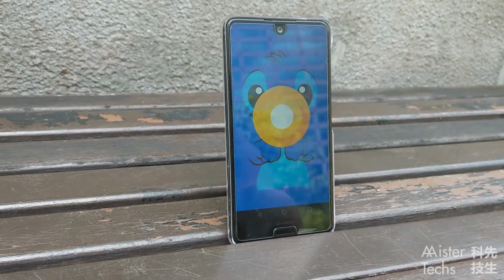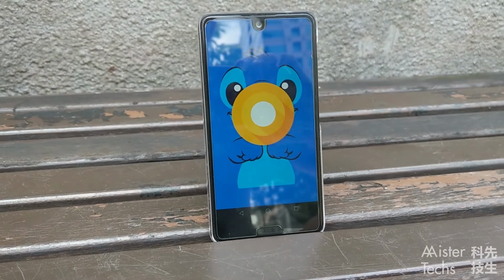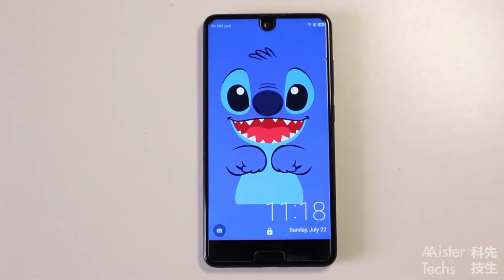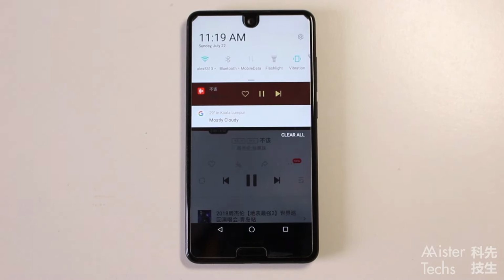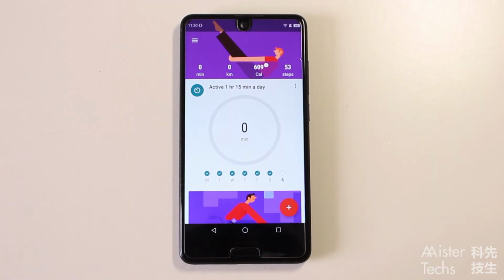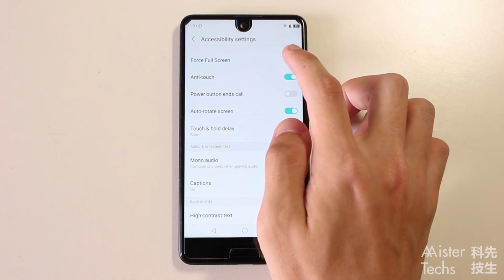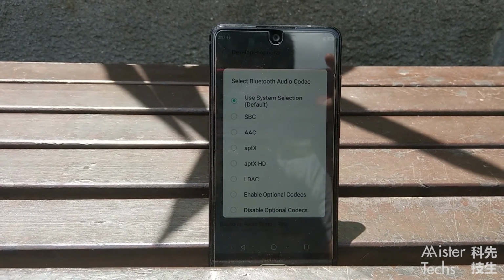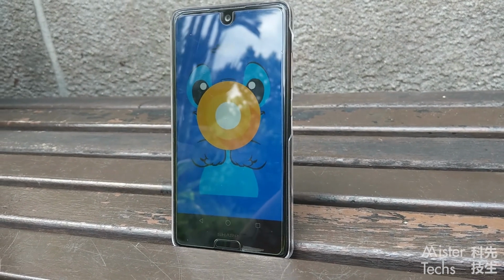Sharp Aquos S2 Android 8 0 Oreo Update | Mister Techs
The long awaited Android 8.0 Oreo update had rolled out a month ago and I had tested it for around a month. Let's find out what is the improvements that are made available along side the update...